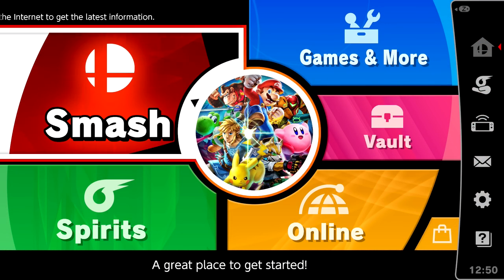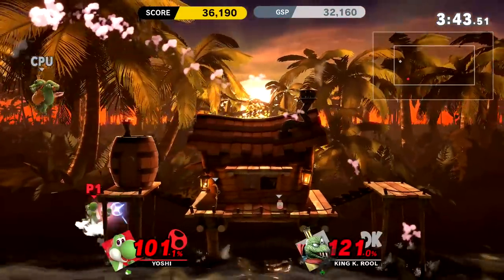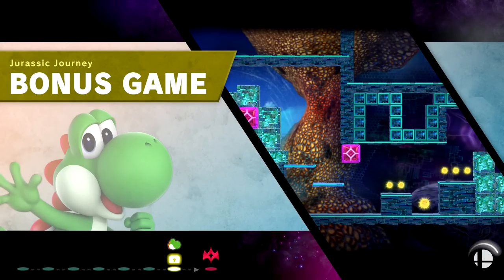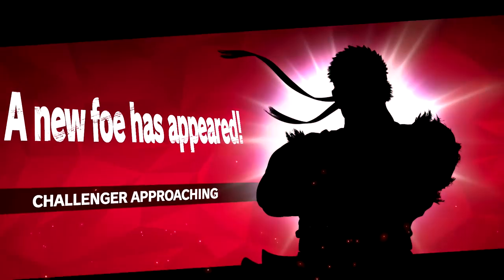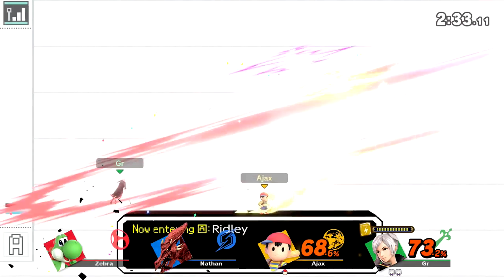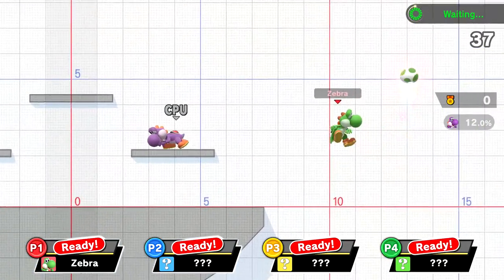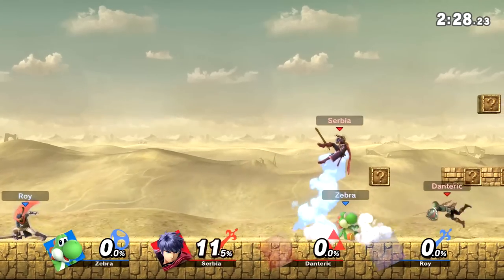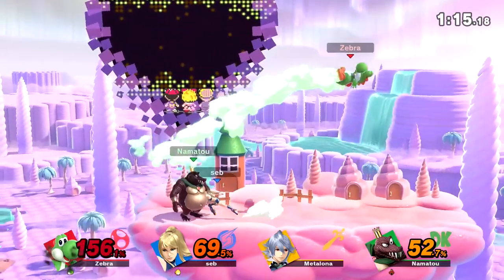Super Smash Bros. Ultimate Gameplay Walkthrough - Episode 10 - Yoshi! Classic Mode!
Welcome to Super Smash Bros. Ultimate Part 10! We continue our Smash Bros. Nintendo Switch Game playing as Yoshi in Classic Mode!

More information about Super Smash Bros. Ultimate played by ZebraGamer
Gaming icons clash in the ultimate brawl you can play anytime, anywhere! Smash rivals off the stage as new characters Simon Belmont and King K. Rool join Inkling, Ridley, and every fighter in Super Smash Bros. history. Enjoy enhanced speed and combat at new stages based on the Castlevania series, Super Mario Odyssey, and more!
Having trouble choosing a stage? Then select the Stage Morph option to transform one stage into another while battling—a series first! Plus, new echo fighters Dark Samus, Richter Belmont, and Chrom join the battle. Whether you play locally or online, savor the faster combat, new attacks, and new defensive options, like a perfect shield. Jam out to 900 different music compositions and go 1-on-1 with a friend, hold a 4-player free-for-all, kick it up to 8-player battles and more! Feel free to bust out your GameCube controllers—legendary couch competitions await—or play together anytime, anywhere!